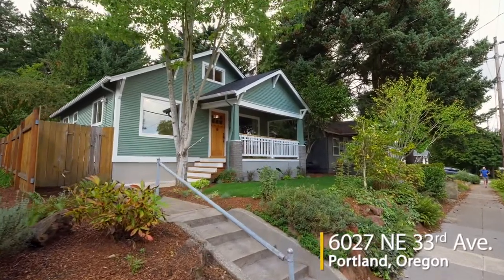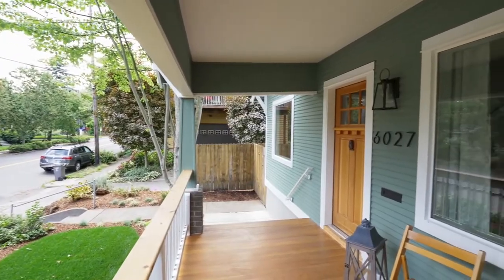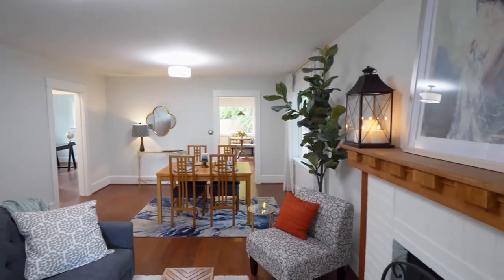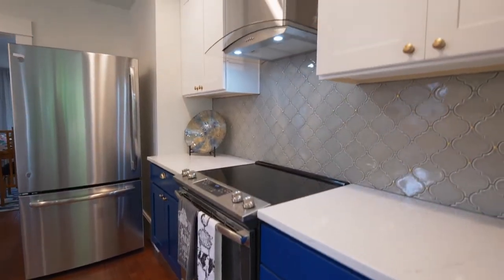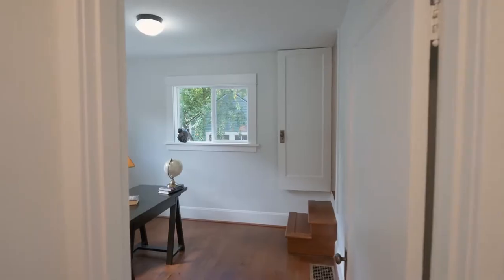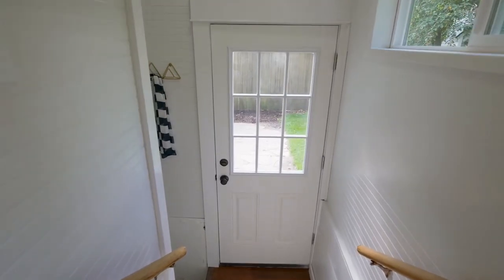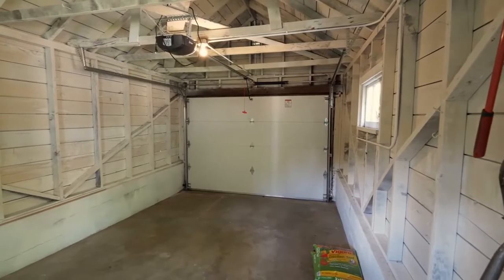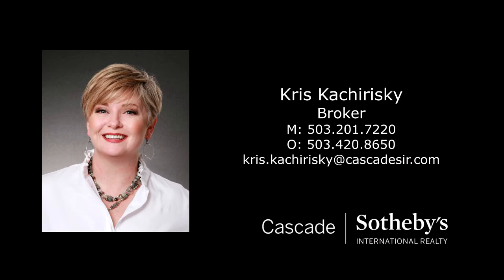Beautifully Remodeled Modern Farmhouse in NE Portland ~ Video of 6027 NE 33rd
Beautiful updated home just one block from Portland's McMenamin's Kennedy School Theater and Kennedy community garden, close to NE Alberta Arts District, shopping, dining options.All new kitchen cabinets, quartz counters, cedar lined master bedroom, beautiful new landscaping. Contact Kris Kachirisky with Cascade Sotheby's International Realty.